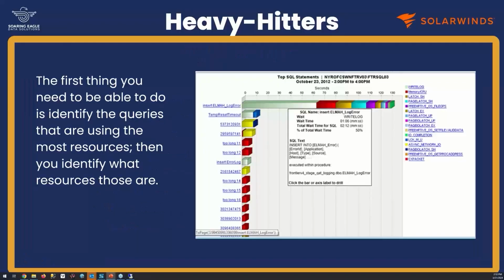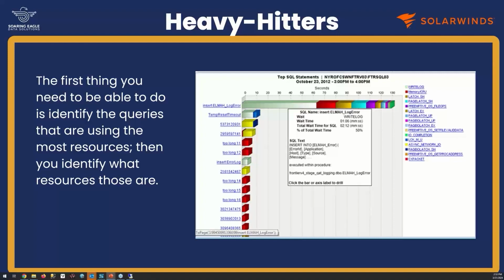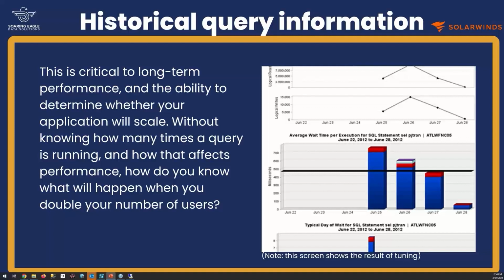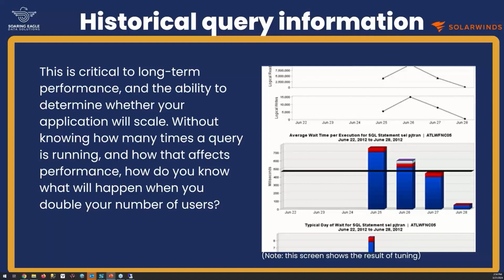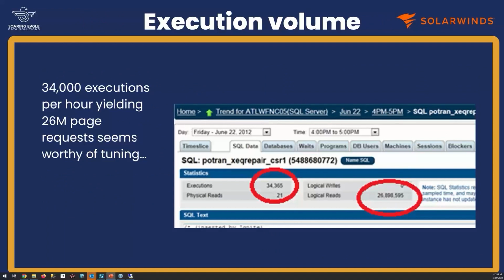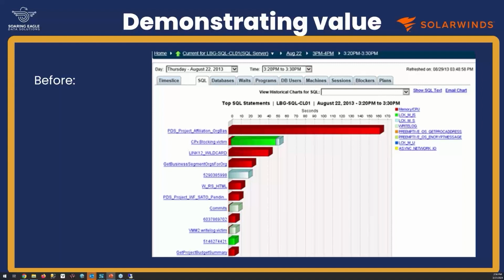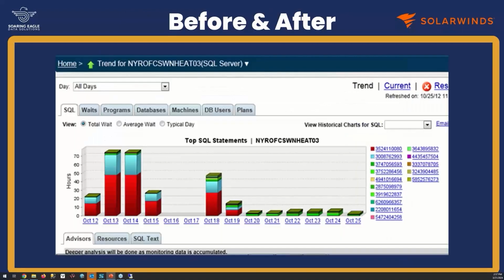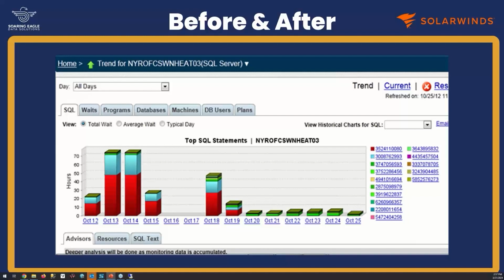Identify Problem Queries and Tune Them With SolarWinds DPA I Jeff Garbus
Jeff Garbus is a Database Administrator with over 30 years of experience. His 20 books on SQL and Sybase Database tuning and architecture have been used worldwide since the 90s.

Together with Kevin Kline from SolarWinds Jeff will teach you how to find poorly written queries and tune them to stop your users from complaining.